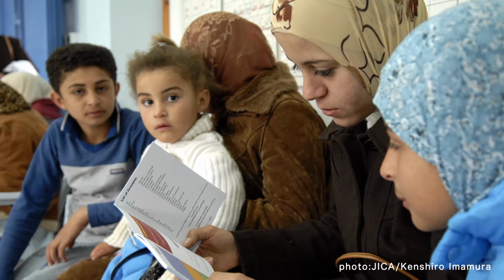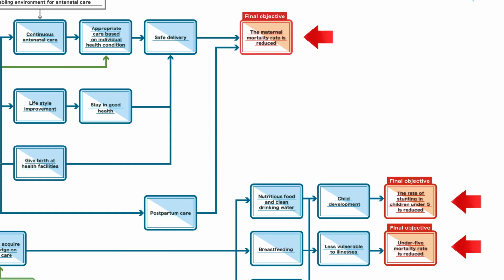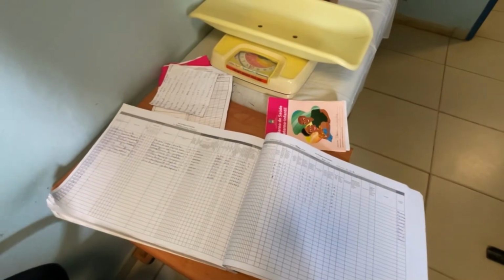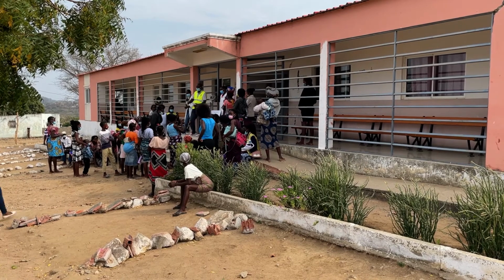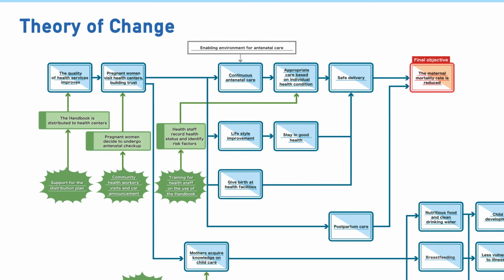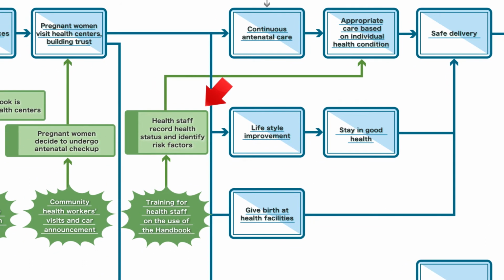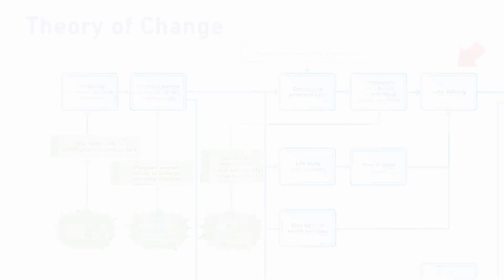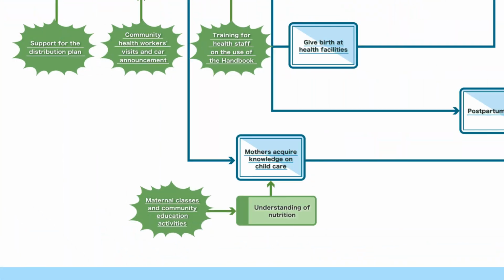Theory of Change - A Roadmap for Development Goals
Who does JICA-supported Maternal and Child Health Handbook protect and how?
The Theory of Change (ToC) is like a roadmap showing how various activities lead up to the achievement of development goals. The video takes the ToC approach with an example of the Angolan Maternal and Child Health Handbook Project in which JICA has assisted, and unfolds how the Project has changed the behaviors of pregnant women and mothers, ultimately contributing to the SDG3: Good Health and Well-being. The video aims to visualize the pathways of development effects through ToC.